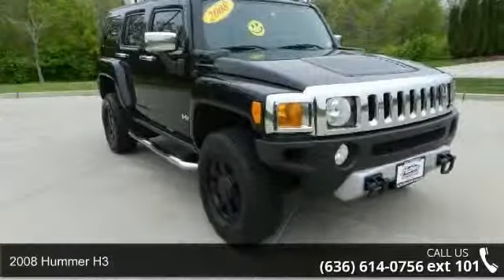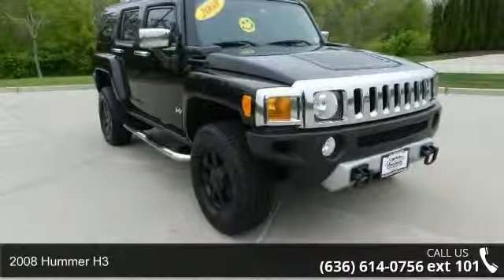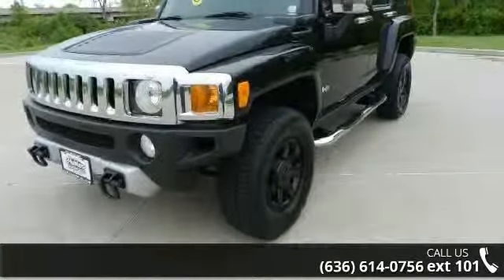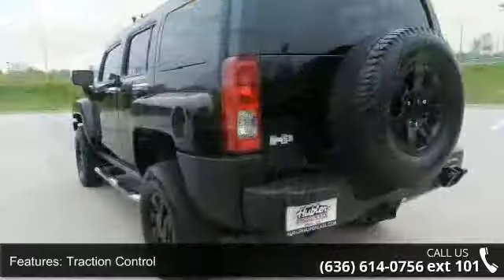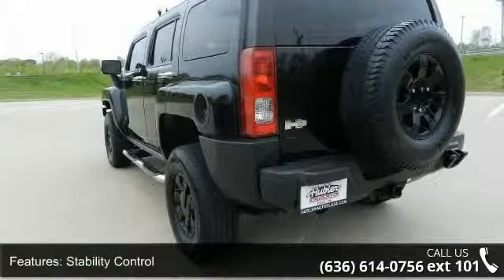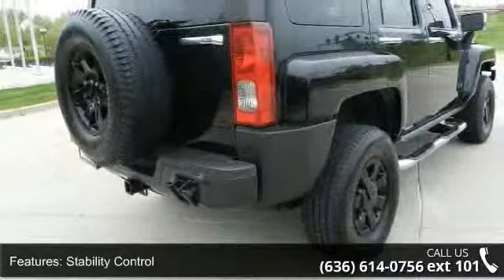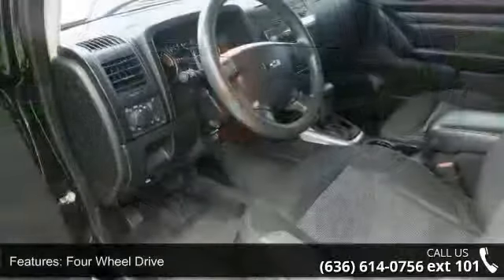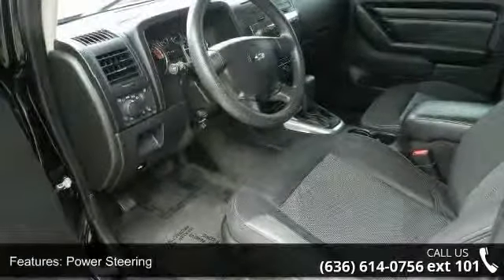2008 HUMMER H3 - Hubler Auto Plaza - O'Fallon, MO 63366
For Sale in O'Fallon, MO 63366

MUST SEE AND DRIVE!! FINANCING FOR EVERYONE!! LOADED POWER WIDOWS, LOCKS AND DORRS, 4X4, COLD AIR, CLOTH!!!